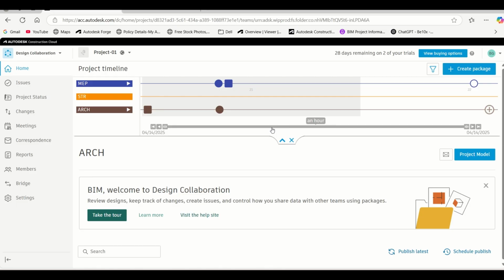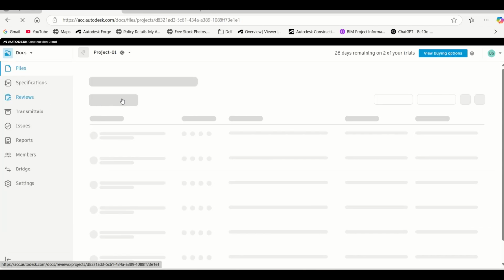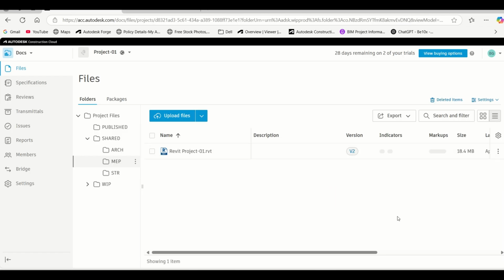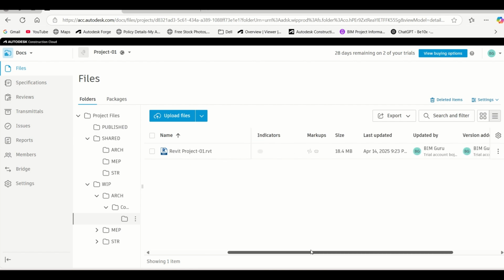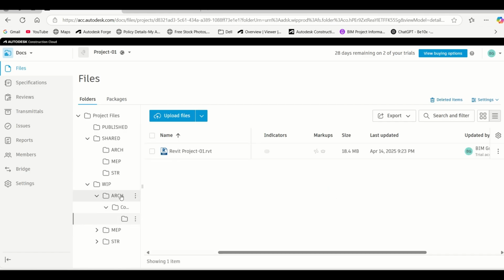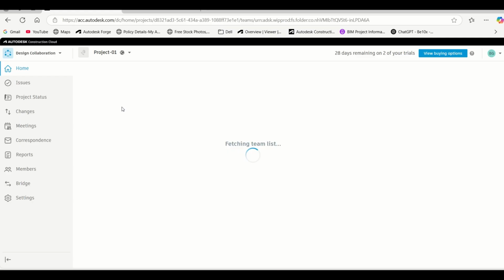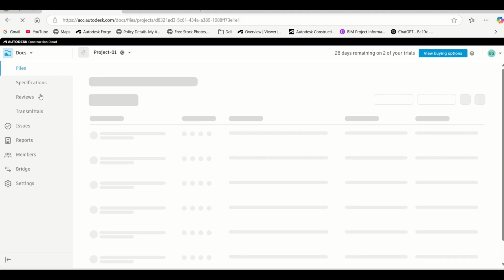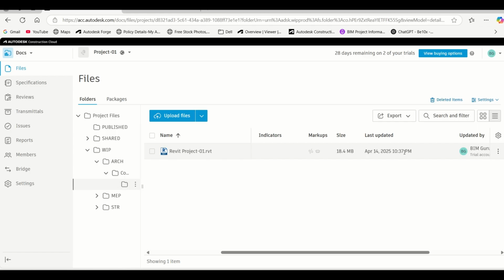How to Consume a Package on ACC || Revit Tips & Tricks || BIM Guru